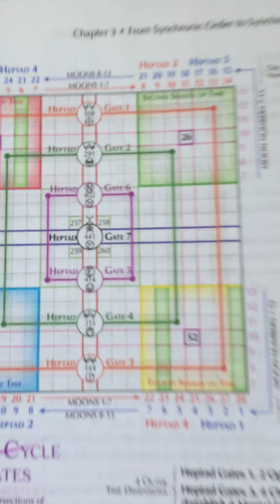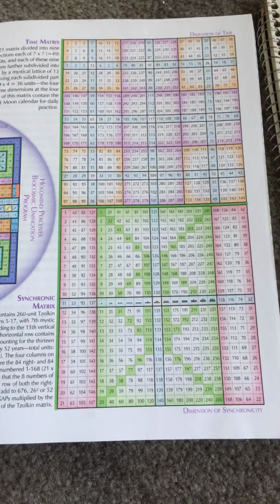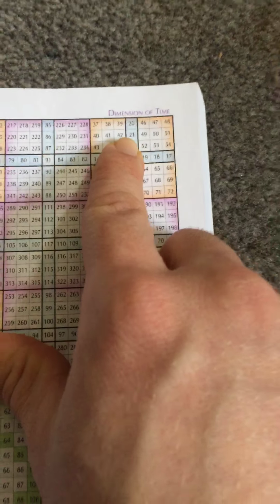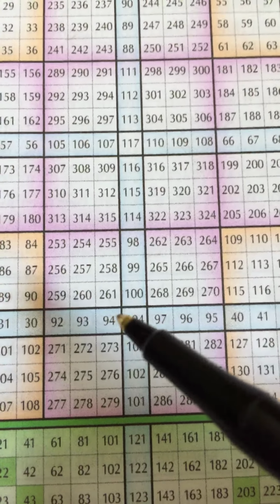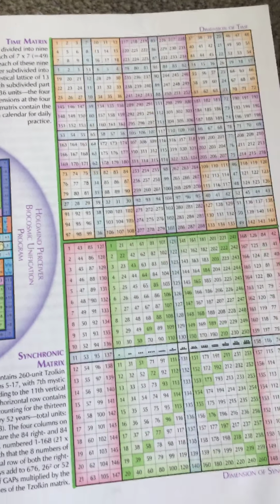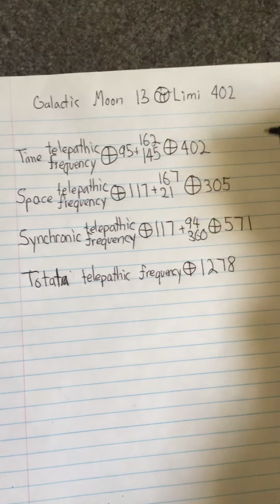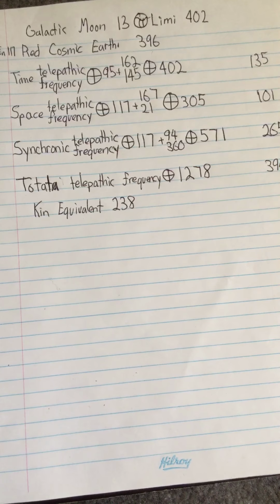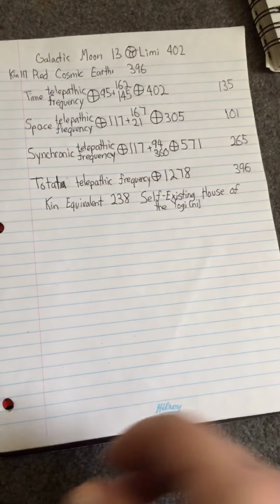Daily telepathic number report, Galactic Moon 13, Cosmic Moon year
Hey everyone, this is the daily telepathic frequencies from the 13 moon calendar. I will be posting daily reports as well as more content and how to videos.